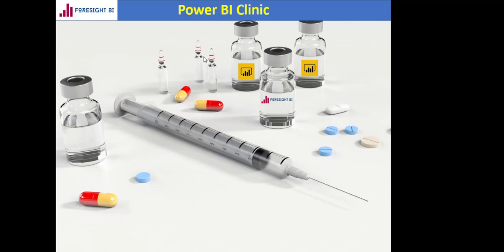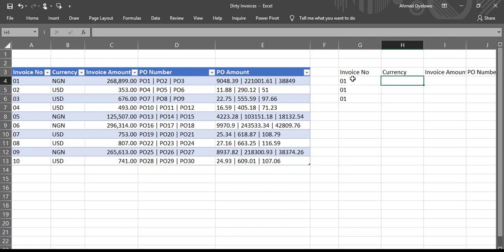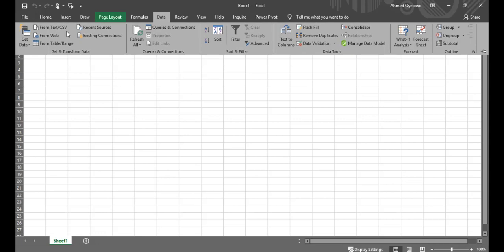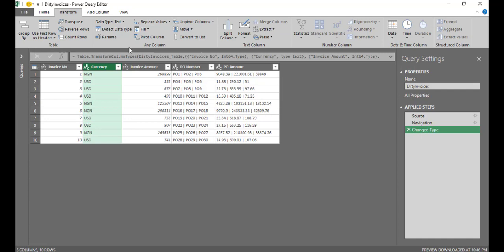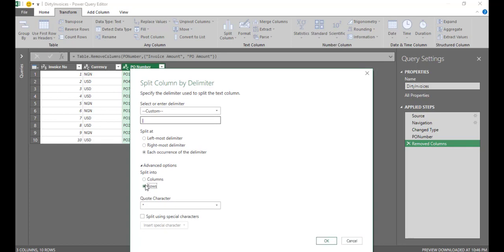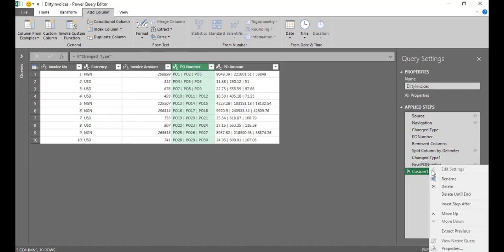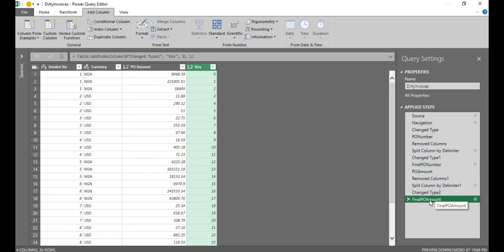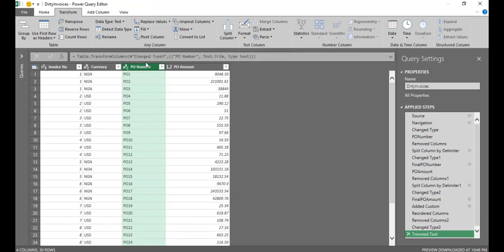Power Query - Splitting Cell Contents into Rows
Cleaning badly laid out data can be very tedious. But with Microsoft Power Query, using easy button clicks, you can achieve that with ease.